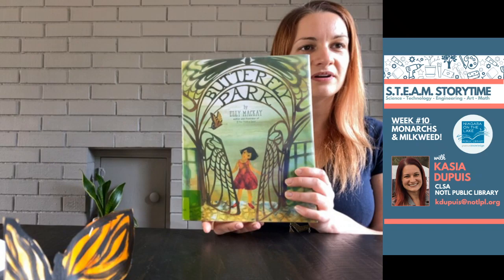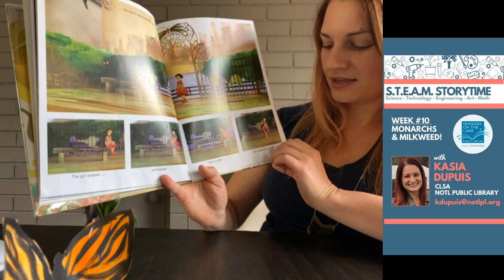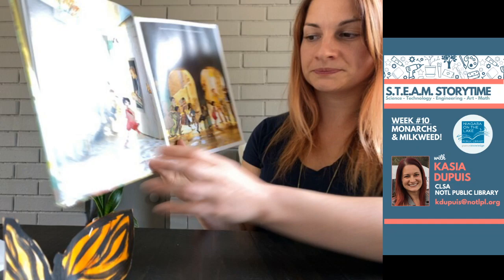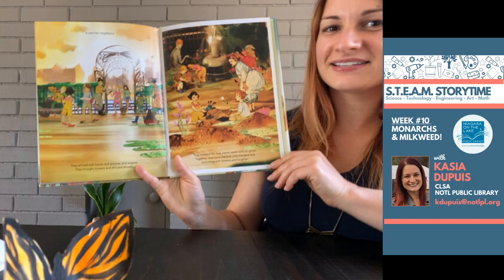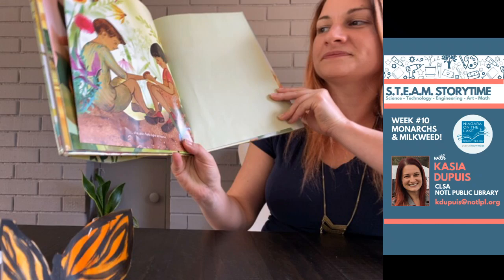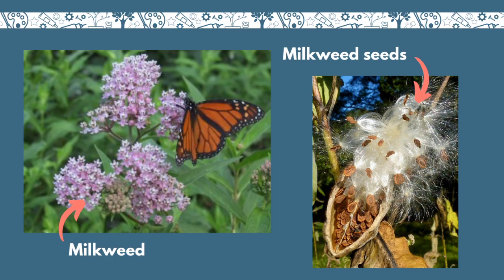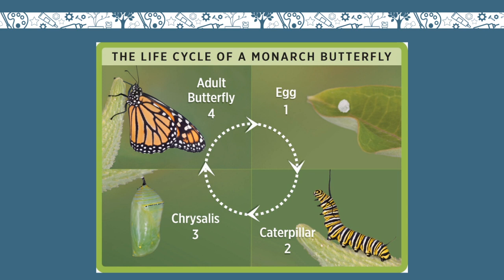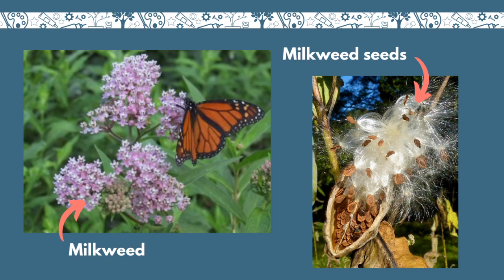STEAM STORYTIME @NOTL Library - Week 10 - Monarchs & Milkweed!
Let's read a lovely book about butterflies, learn about the special food Monarch Butterflies eat and make a STEAM inspired flapping butterfly!